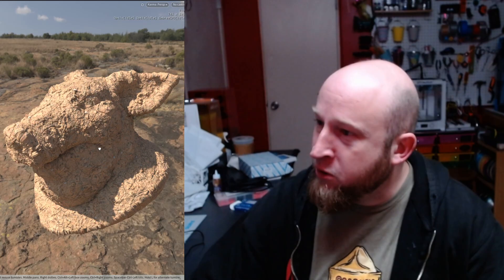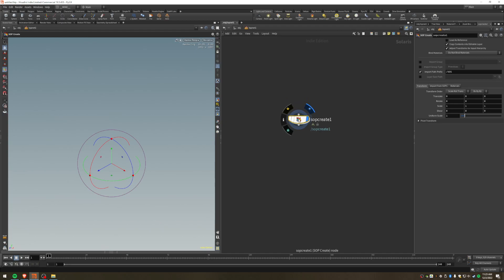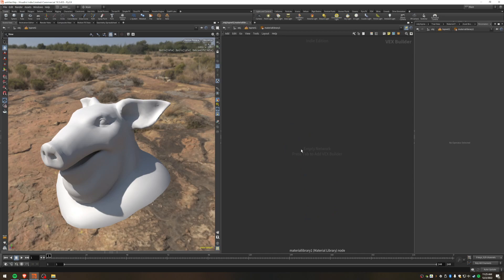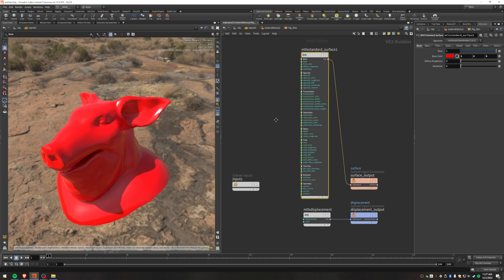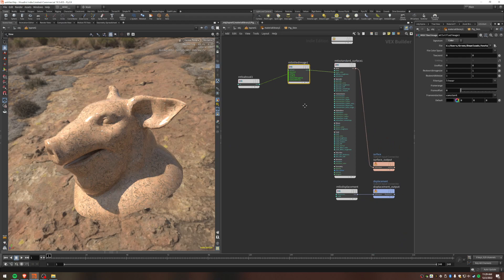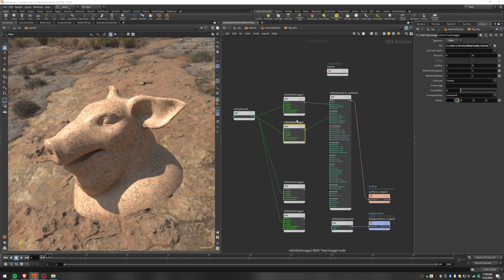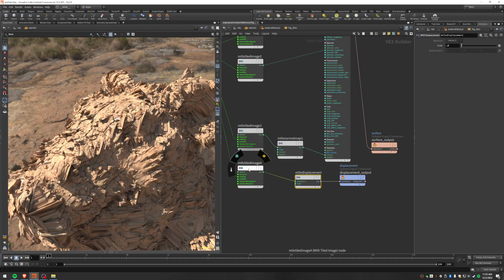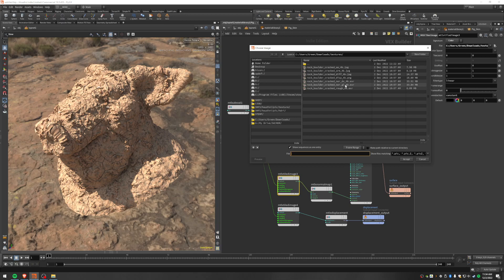How to use Poly Haven textures in Houdini with Karma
There are a couple potential little snags with hooking up Poly Haven PBR textures with Karma in Houdini so this video goes over how to get it done correctly